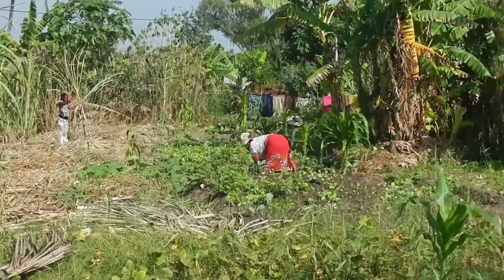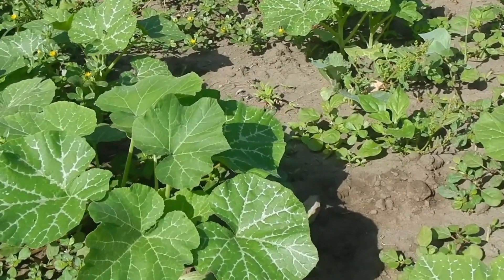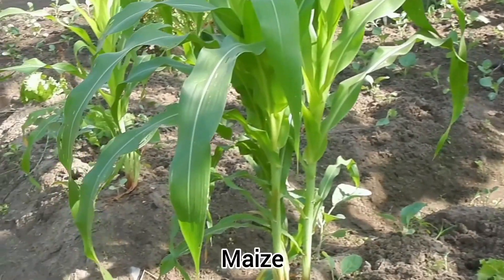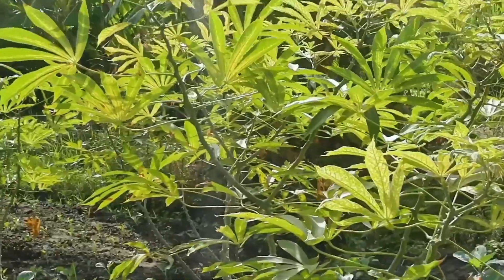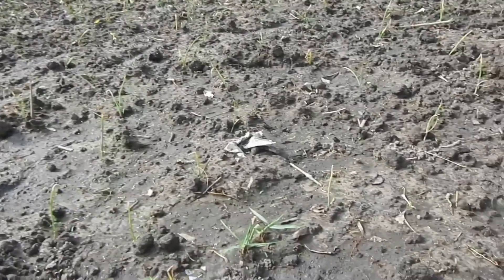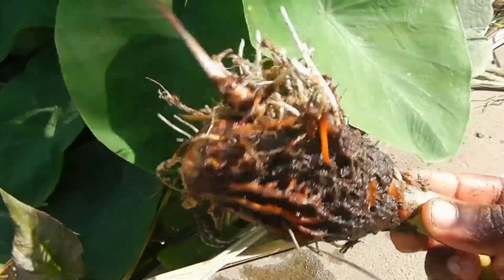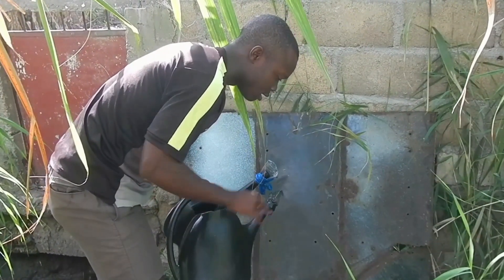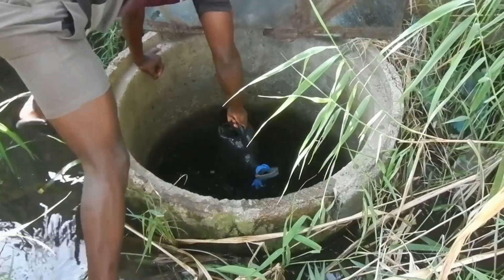This is how my poor family manage to put bread on the table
Get to see what does my poor family do to put bread on the table.

 Mozambican poor family lifestyle.